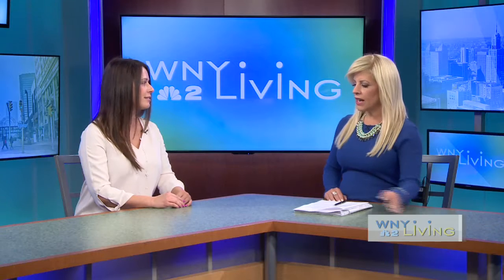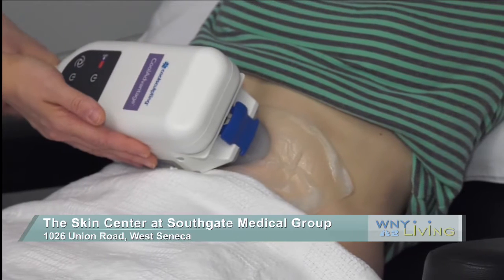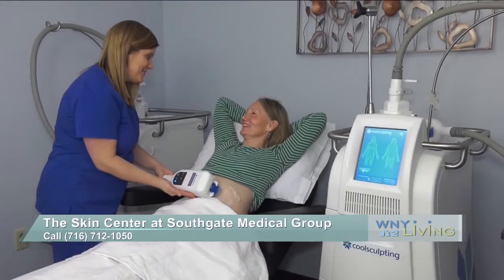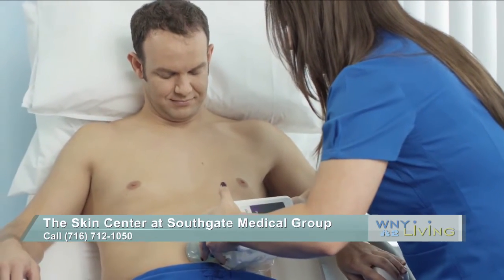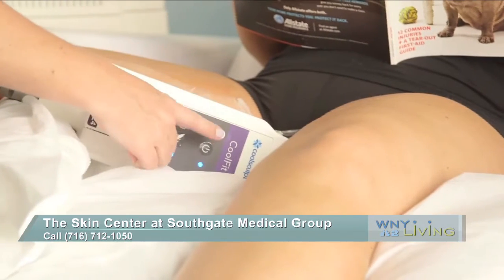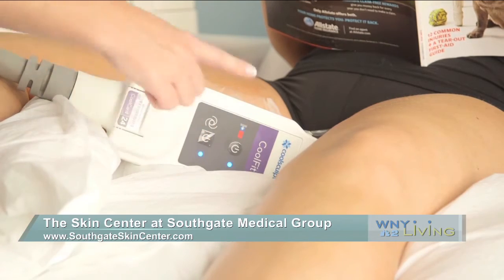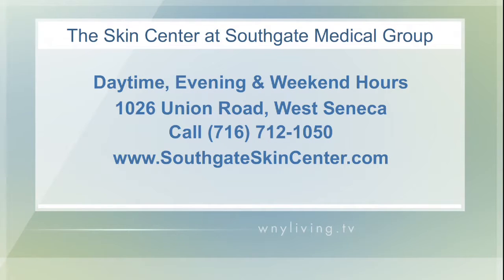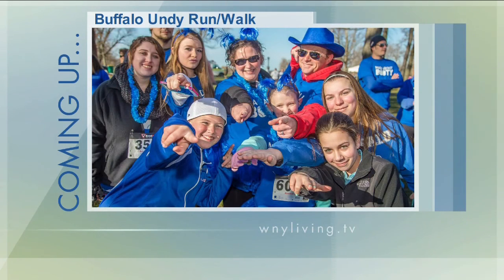April 2 - The Skin Center at Southgate Medical Group